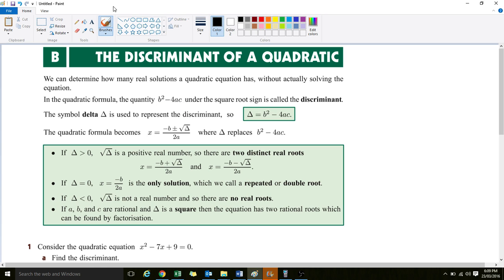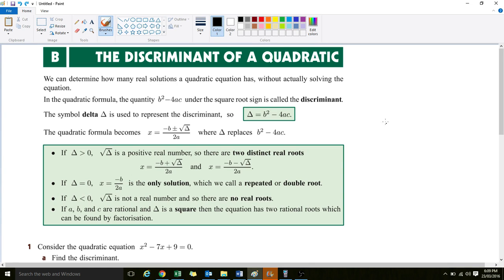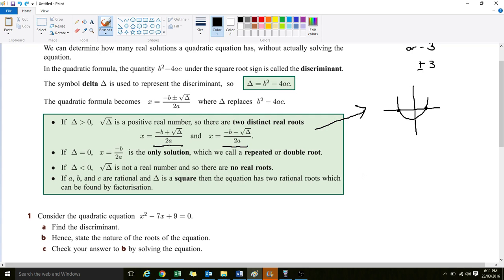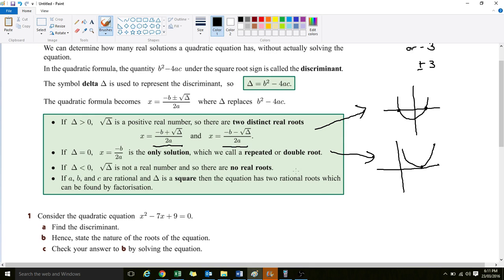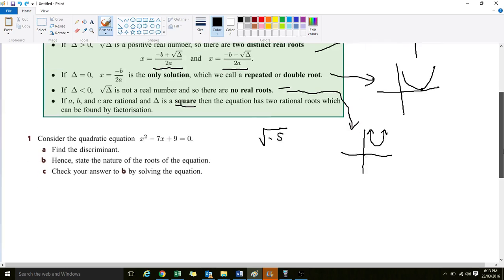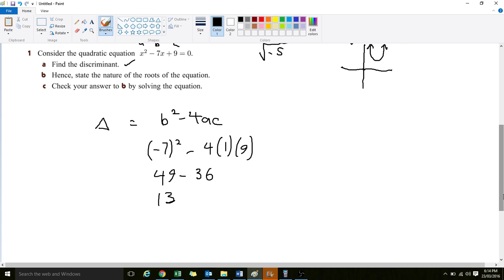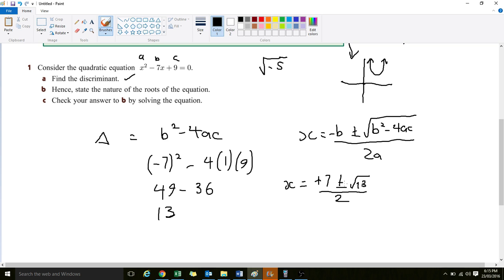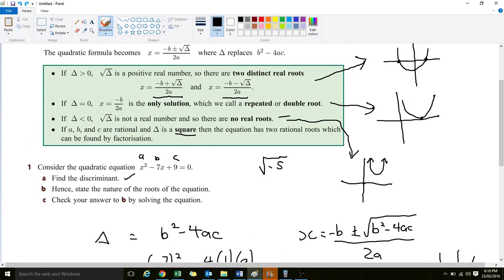Introduction to discriminant of quadratic functions